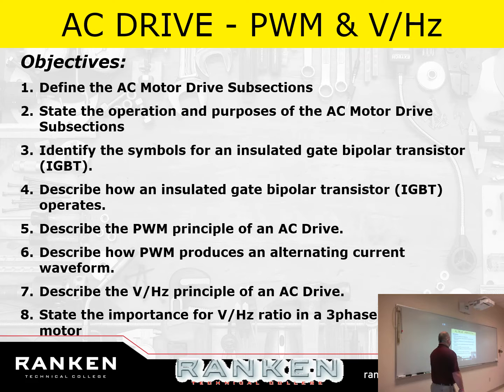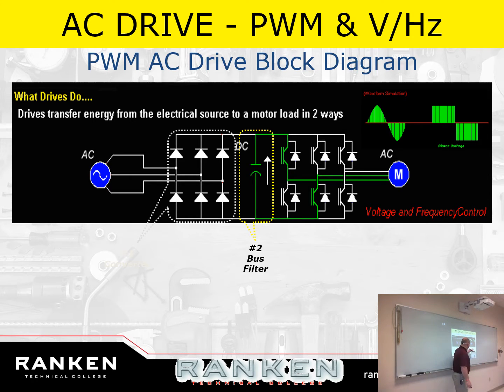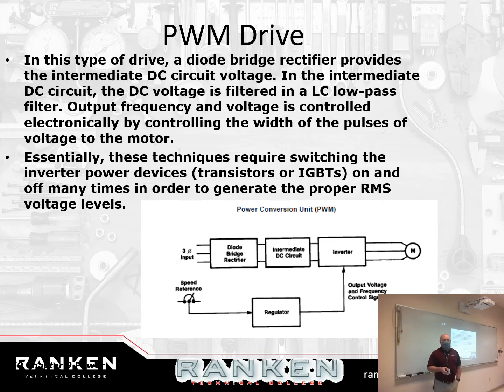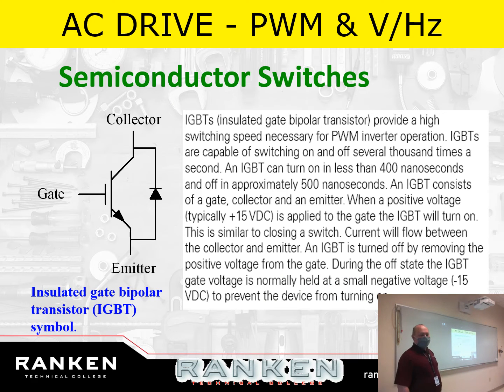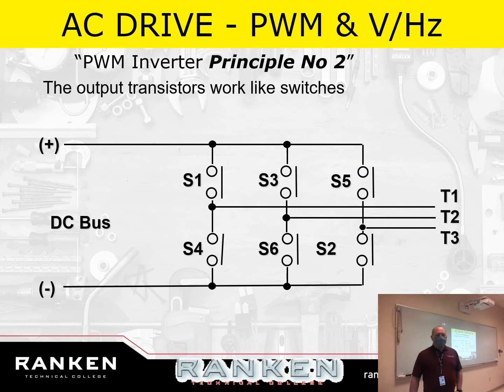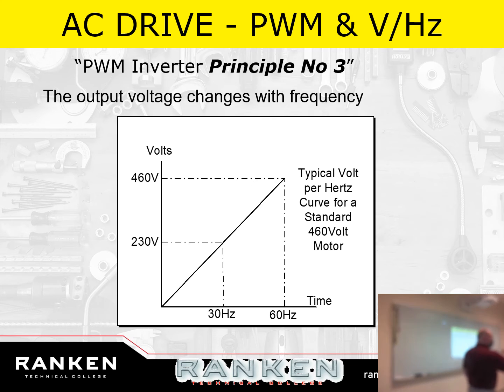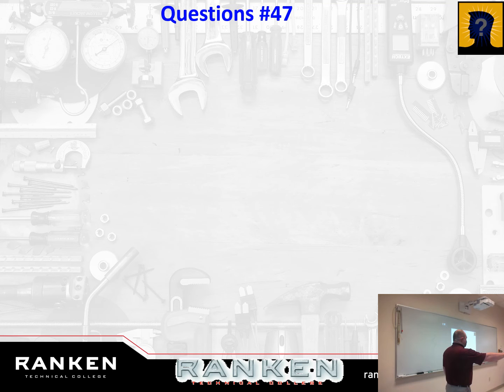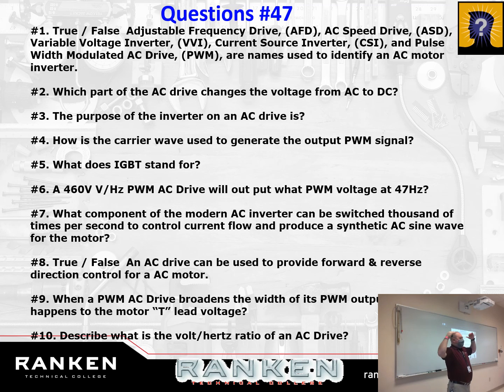#47 AC Drives PWM Theory